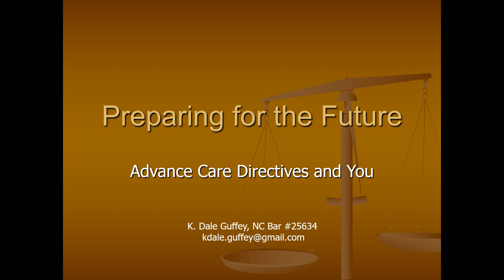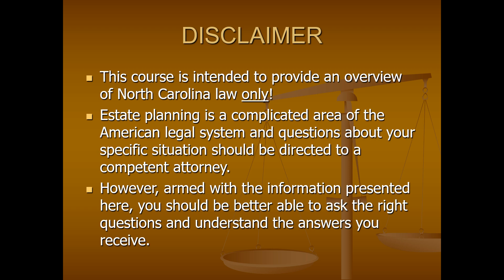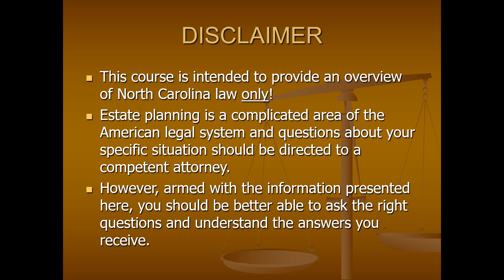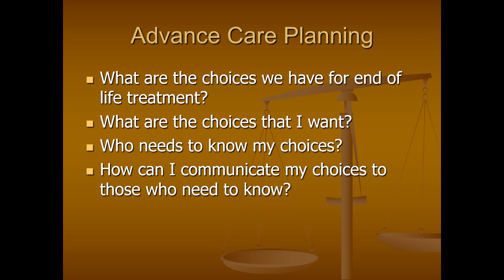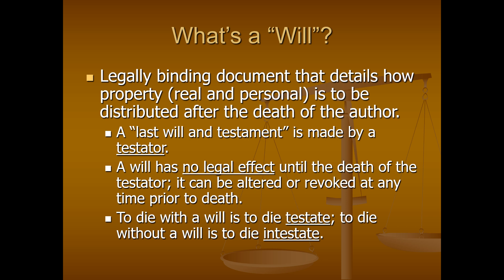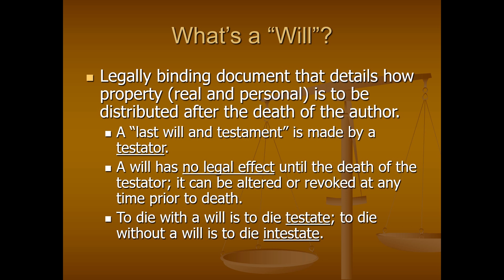Advance Care Directives for Video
A 30 minute presentation walking through the need to have clear conversations about your wishes regarding your medical care and other important issues in the event you are unable to speak for yourself. Topics include living wills, health care powers of attorney, "ordinary" powers of attorney, portable DNR directions, and last will and testament.

Presented for general advice ONLY. It is very important that you use this information to discuss your particular situation with an attorney in your own state.